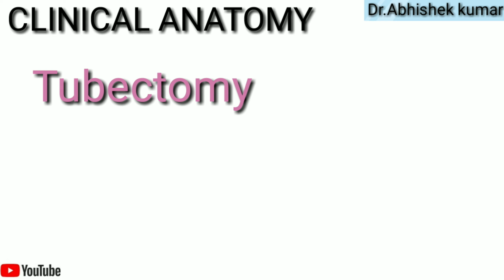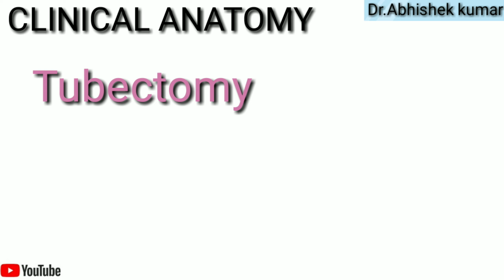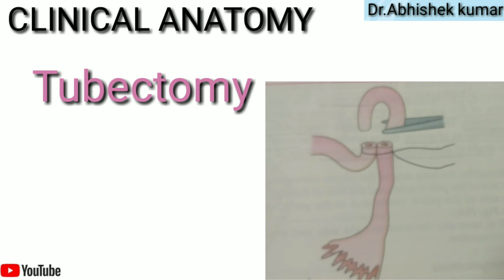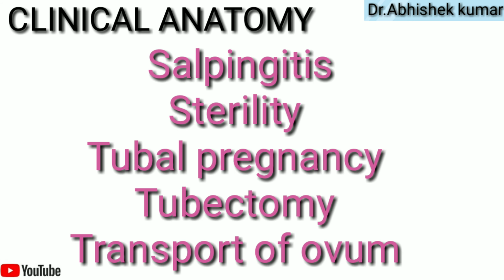Clinical Anatomy of Uterine Tube